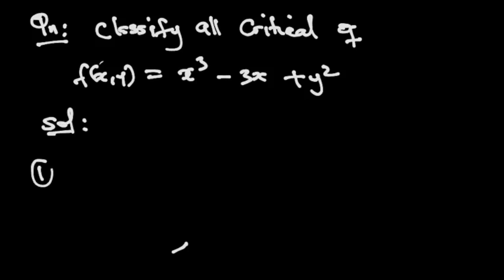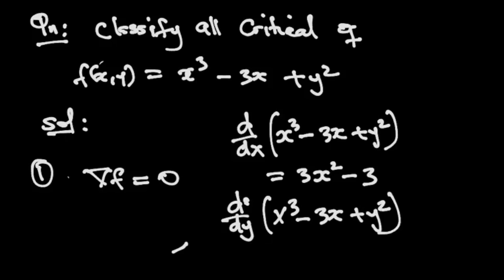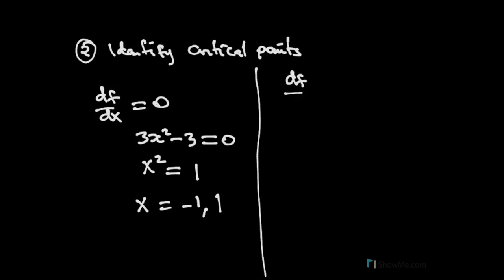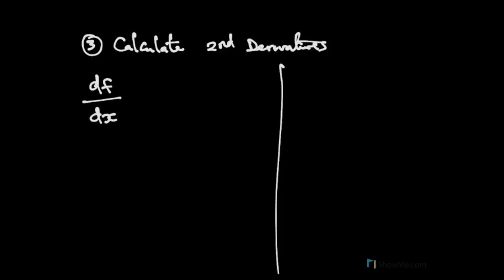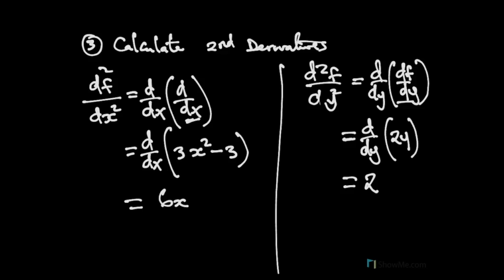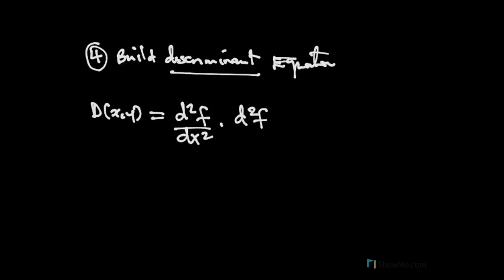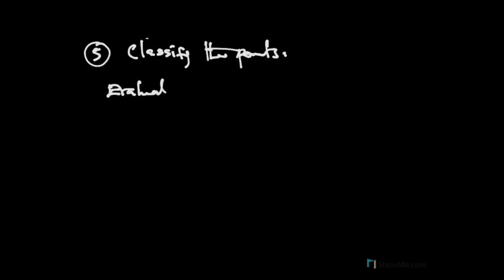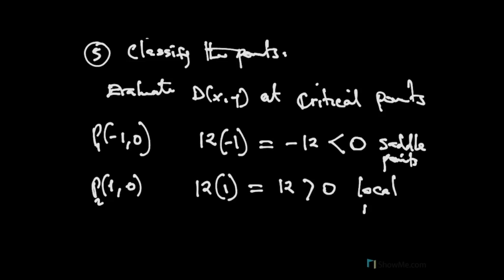2 The Easiest Way to Classify Multivariable Functions (Step by Step)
Maths & Physics Daily.